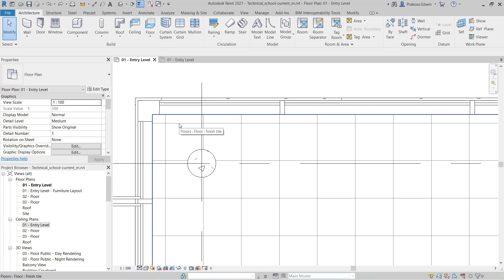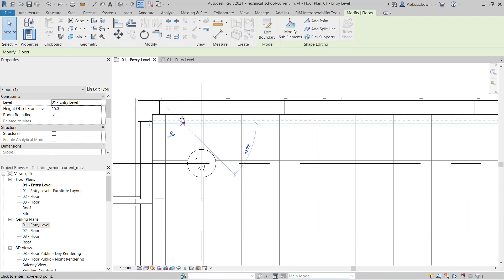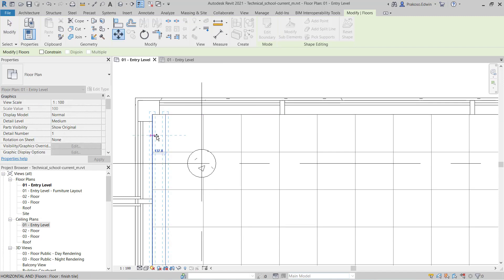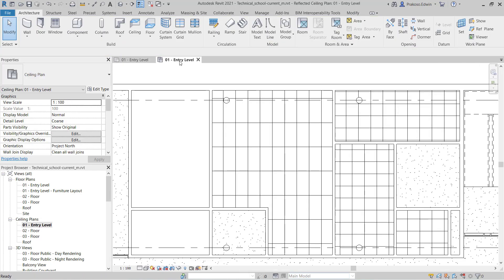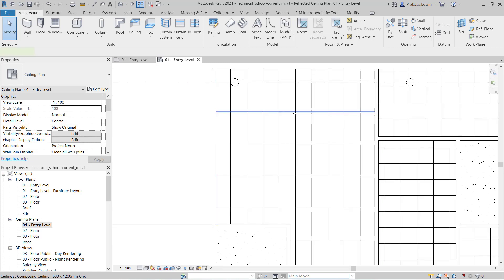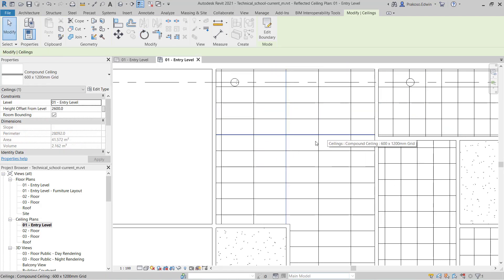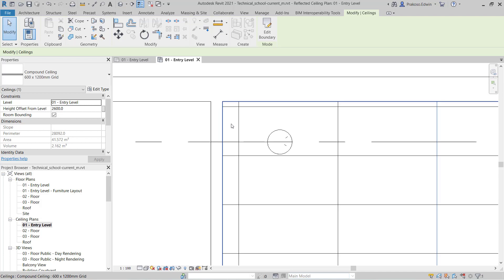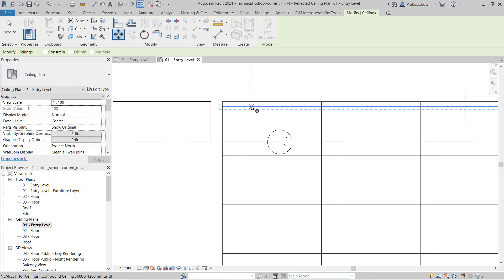Move and rotate Revit surface pattern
If you work with patterns a lot, you can move and rotate the pattern to optimize the design.